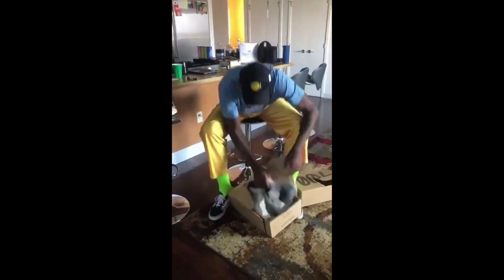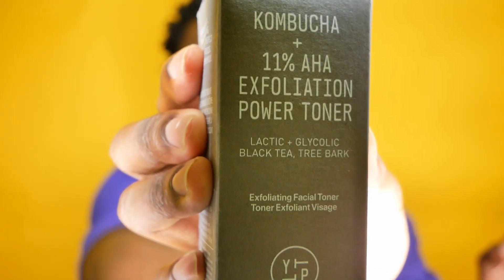S1| E11 Sephora Haul : Products to treat and prevent Hyperpigmentation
I've gotten myself some products to address my hyper-pigmentation and some other skin care products.

Useful Links

Products Mentioned
1. The INKEY List Tranexamic Acid Hyperpigmentation Treatment
2. Tatcha Silken Pore Perfecting Sunscreen Broad Spectrum SPF 35 PA+++
3. FENTY BEAUTY by Rihanna Pro Filt'r Instant Retouch Setting Powder-Coffee
4. ILIA Super Serum Skin Tint SPF 40 Foundation-18 Roque
5. FENTY BEAUTY by Rihanna Match Stix Matte Contour Skinstick-Ebony
6. The Ordinary Alpha Arbutin 2% + HA
7. The Ordinary Niacinamide 10% + Zinc 1%-2 oz/ 60 mL
8. Glow Recipe Papaya Sorbet Smoothing Enzyme Cleansing Balm
9. Kombucha + 11% AHA Exfoliation Toner with Lactic Acid